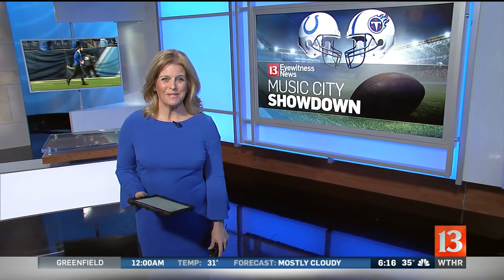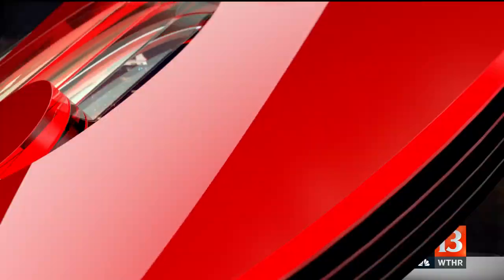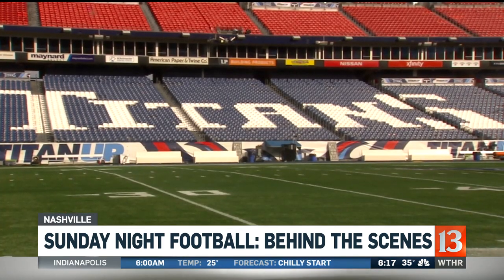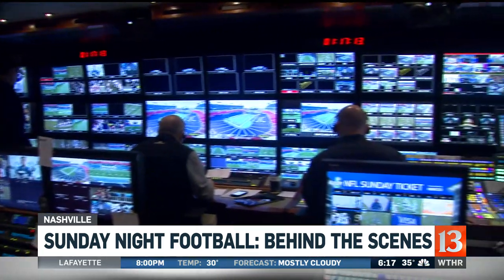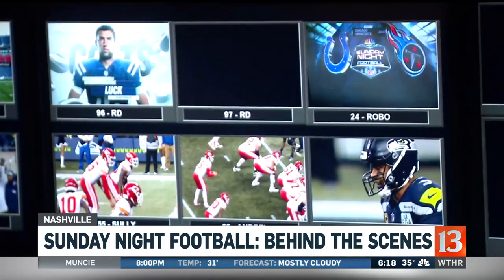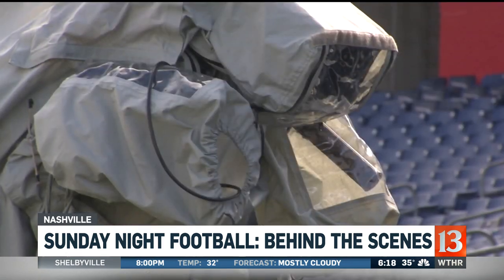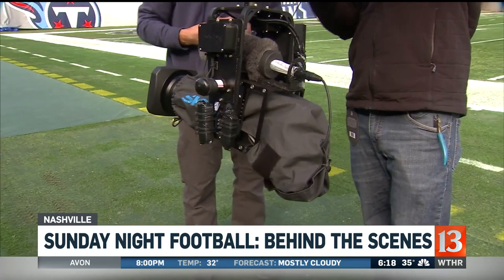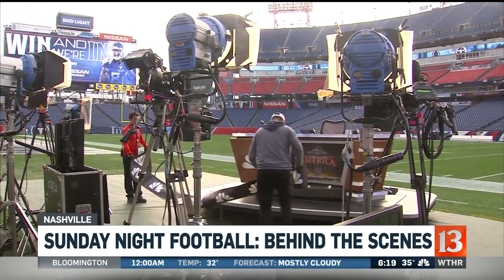Sunday Night Football behind the scenes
Jennie Runevitch joins us from Nashville with a look behind the scenes at Sunday Night Football.